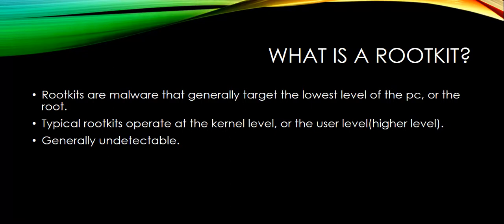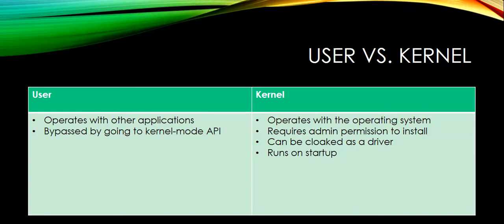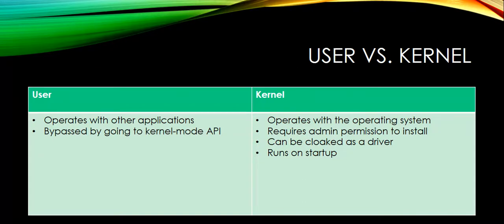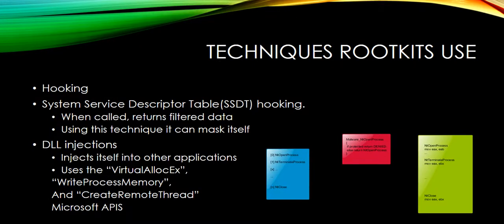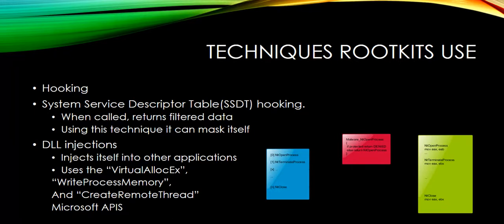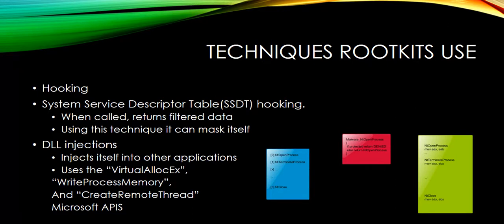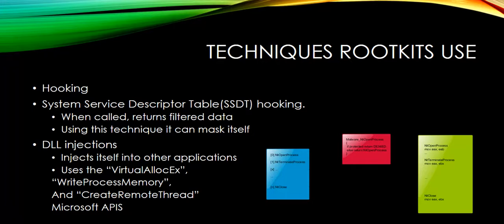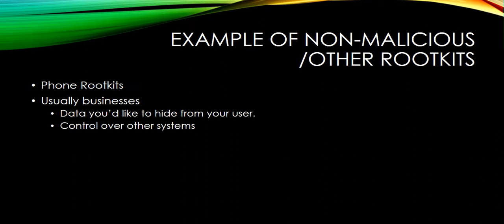Rootkits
CSC 333 Presentation Week 3